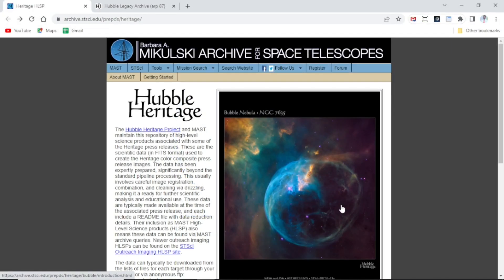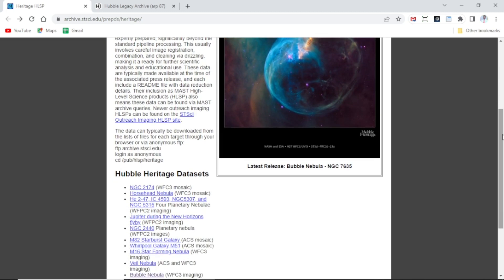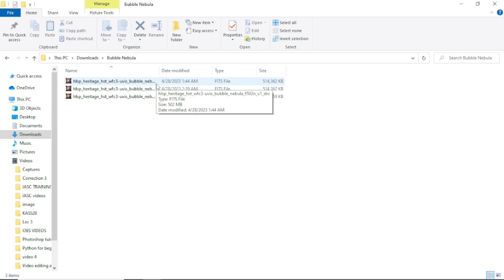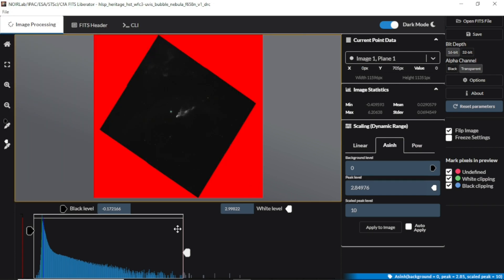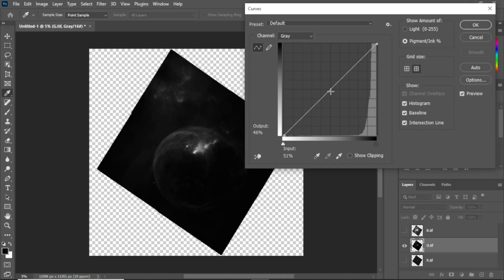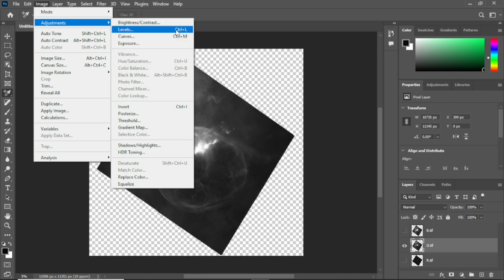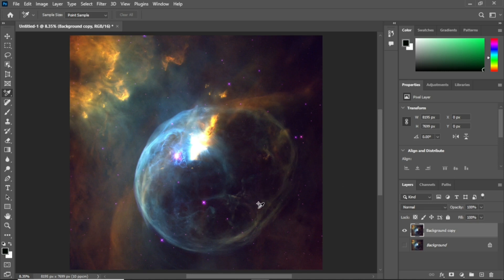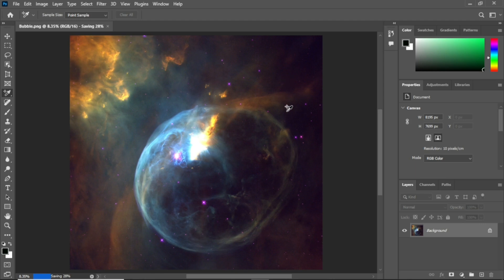Lesson 5 How I processed NGC 7635, the Bubble Nebula with Photoshop.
In this lesson, I started by downloading the Bubble Nebula from the Hubble Heritage Archive and proceeded to use FITS Liberator to convert the files from FITS format to TIFF format. I then used Photoshop to process the RGB filter images and produce colored images.